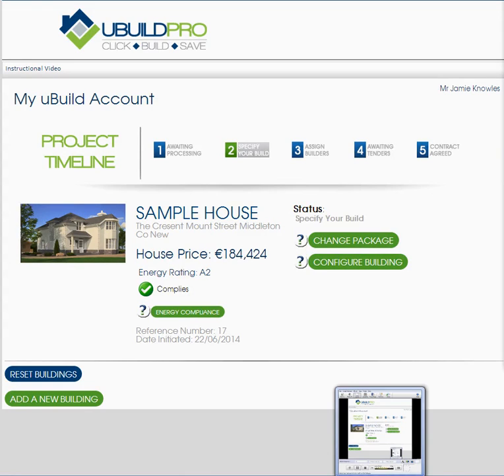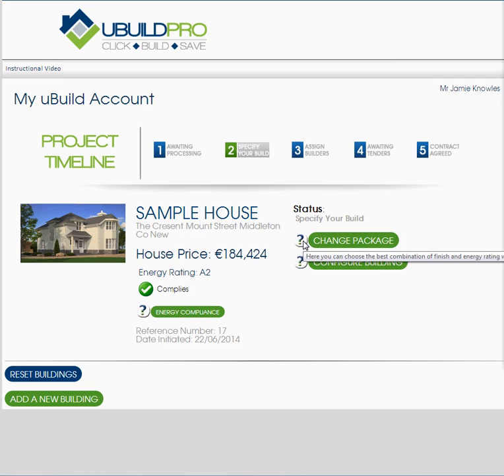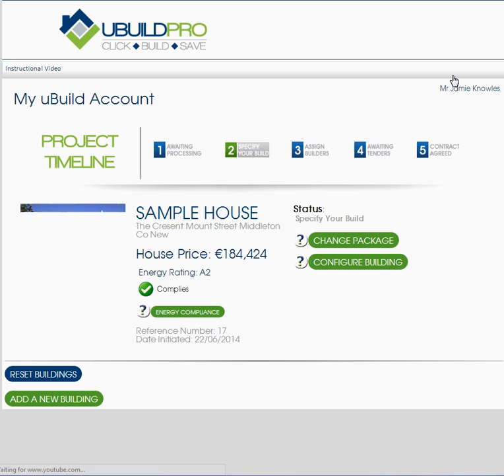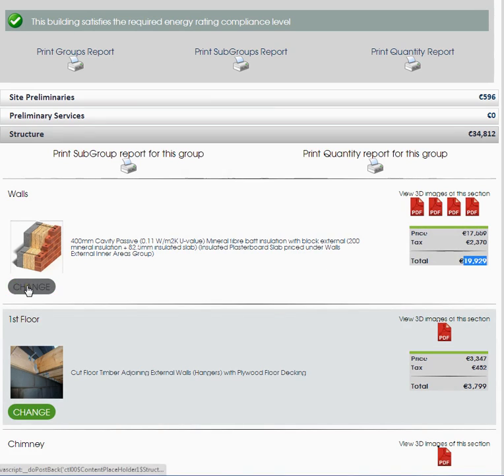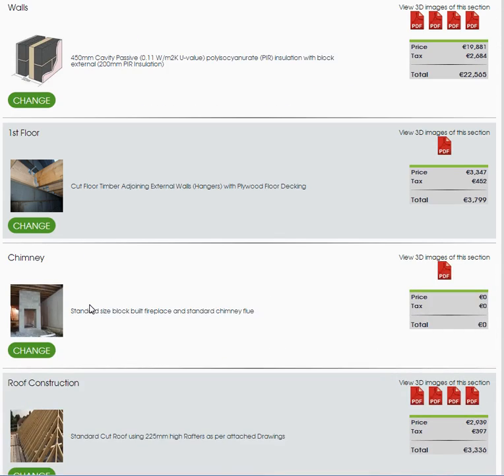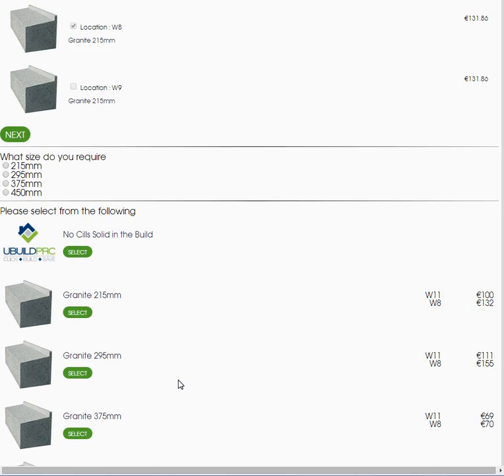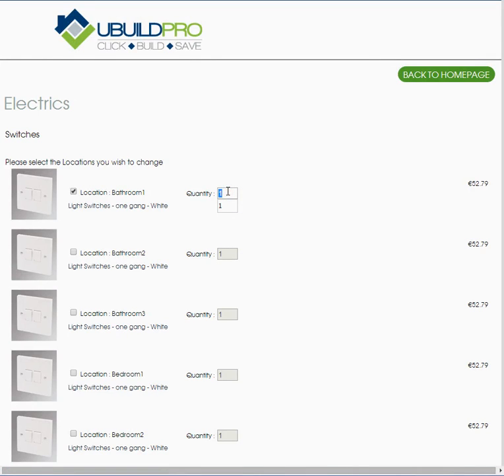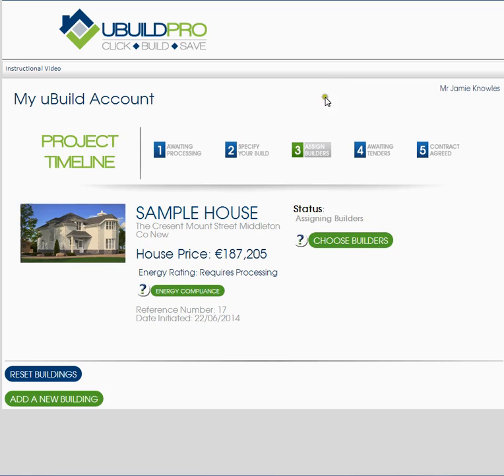Intro to My Ubuild Accound Page